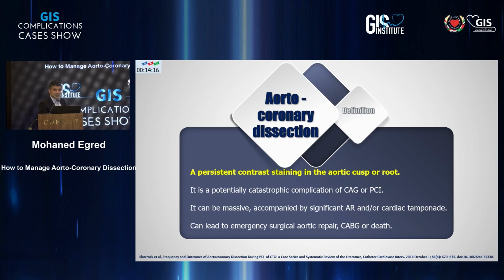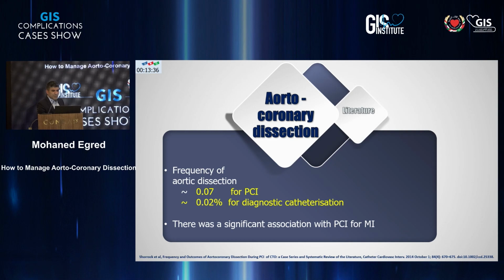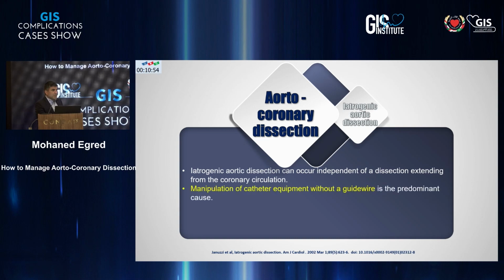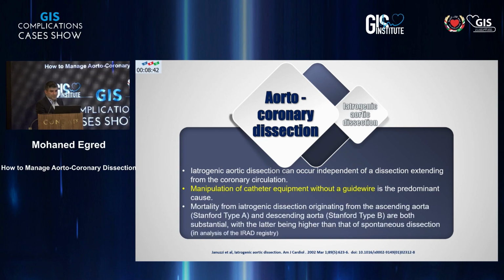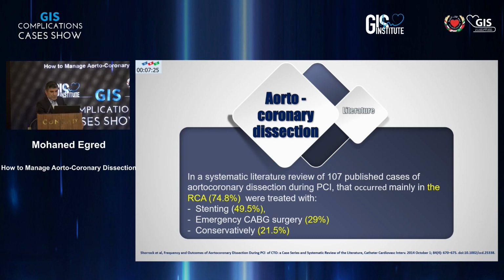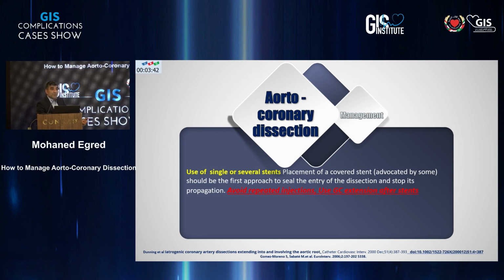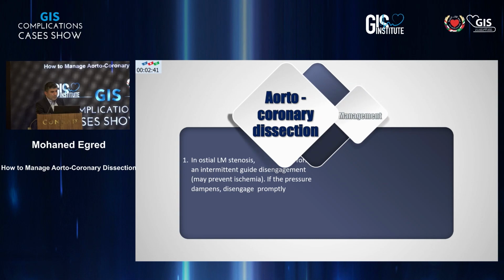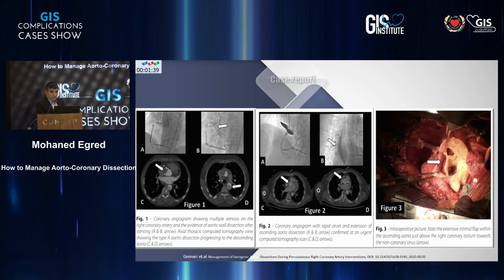33 M Egred How to Manage Aorto Coronary Dissection